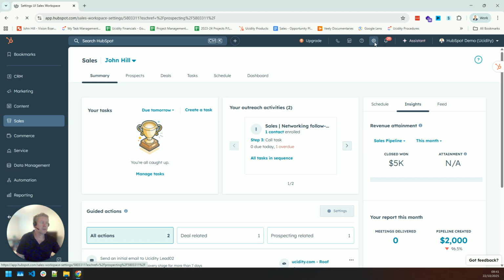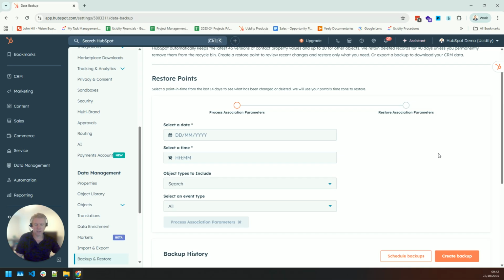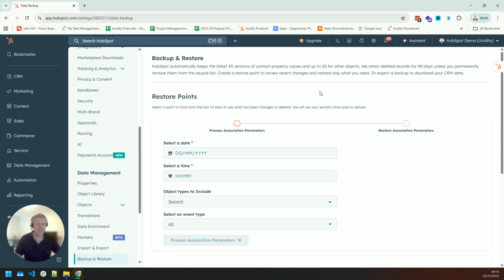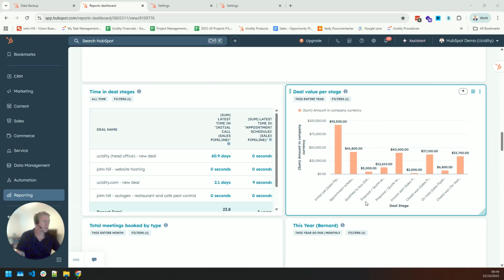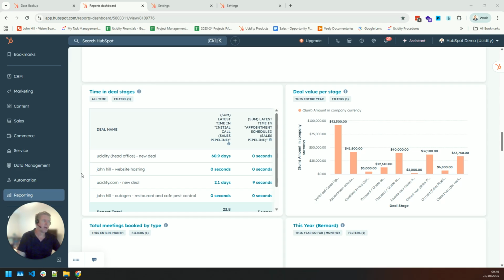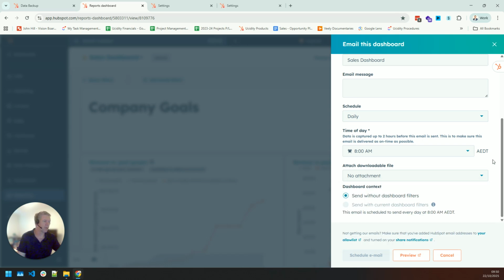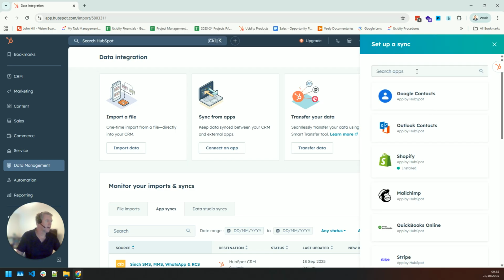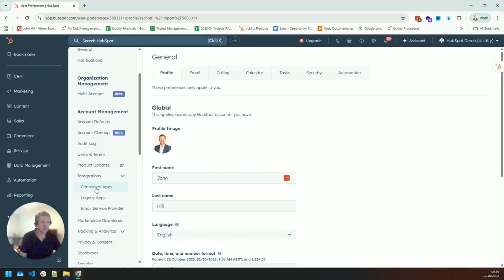How to mitigate AWS outages with HubSpot | HubSpot Tips and Tricks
Don't let an AWS outage or other technology failure stop your sales team! In this episode of HubSpot Tips and Tricks, we show you exactly how to use HubSpot's features to protect your data and keep your pipeline moving, ensuring business continuity during downtime.

Following a recent AWS outage, we detail the HubSpot features that can help alleviate the impact if it ever happens again. We cover backup and restore options, scheduling crucial sales reports, and using data integration tools to keep your information accessible.

By implementing these HubSpot How-Tos, you can be prepared for the unexpected:
✅ [0:29] Set up and schedule automated backups for a complete copy of your entire HubSpot system, including contacts, deals, and historic data4.
✅ [2:20] Schedule recurring sales dashboard reports, like all your "in-flight" deals, to ensure your sales team has a record of active opportunities even if HubSpot is down
✅ [4:18] Use HubSpot's data integration or "quick cheat" connector (if you have Data Hub) to synchronise your current deals with external spreadsheets like Google Sheets or Microsoft Office
✅ [5:10] For technical users, set up a private app using a tool like Zapier or N8N to push deal updates into a separate, third-party system.

Ready for more HubSpot Tips?